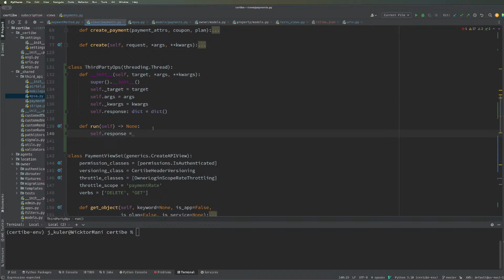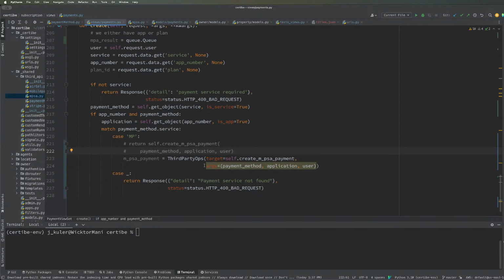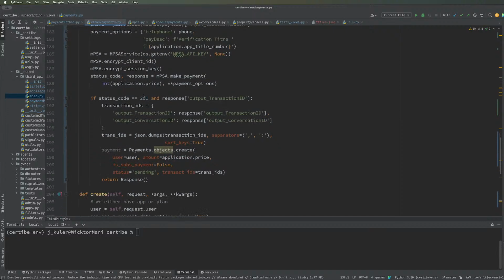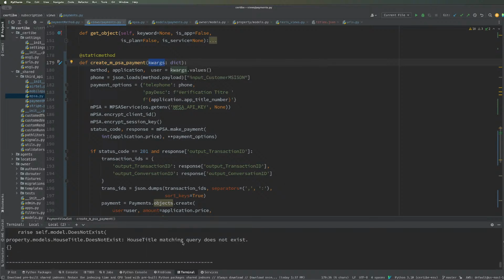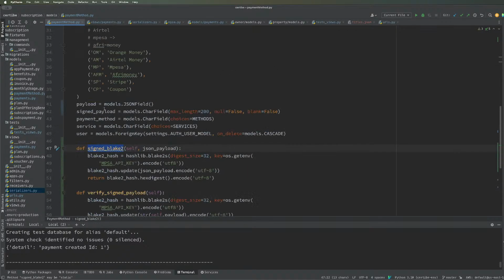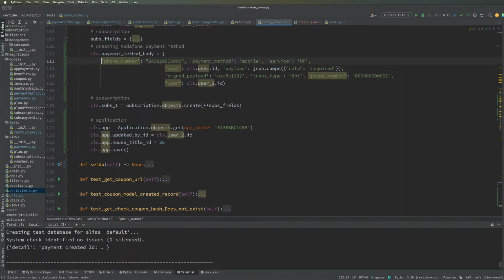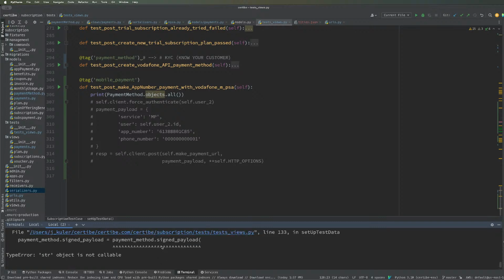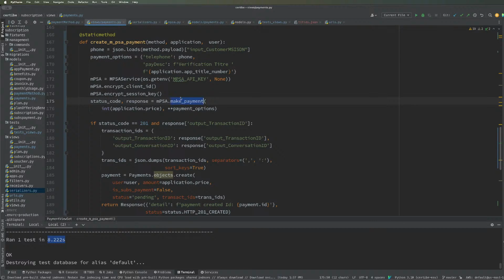Refactoring an integrated third-party API with django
Refactoring a generics View (Router) in django restframework to speed up response time. webdevelopment softwaredevelopment.